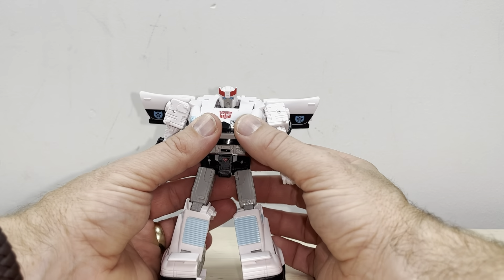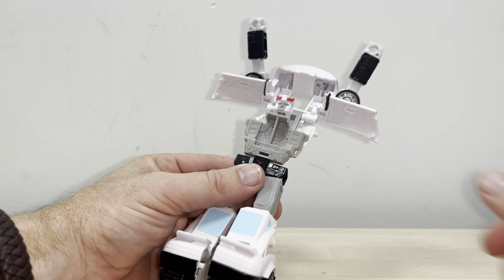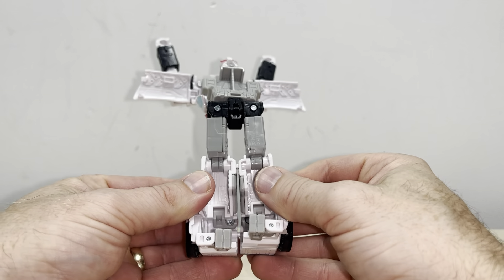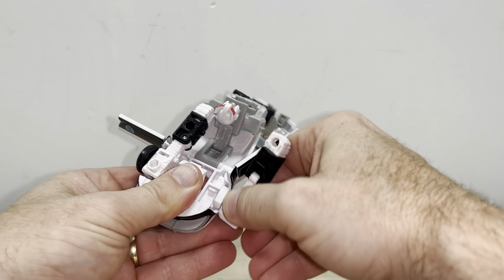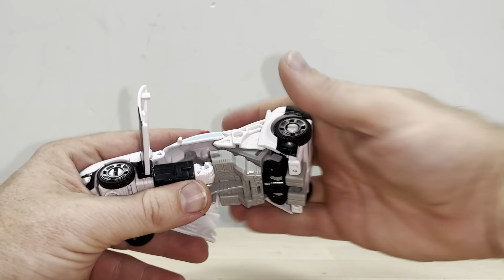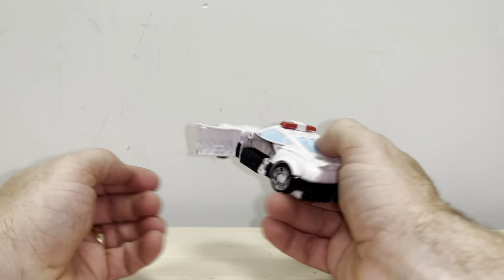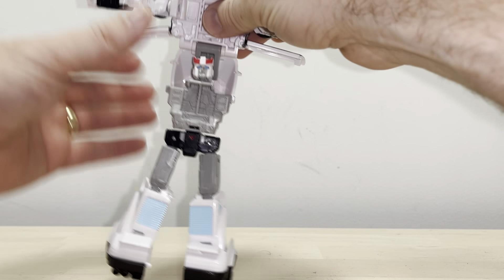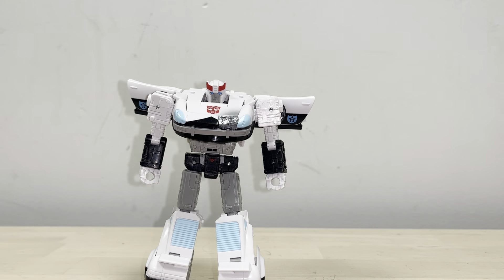How to transform buzzworthy bumblebee dying Prowl. Transformers studio series 86 movie deluxe figure